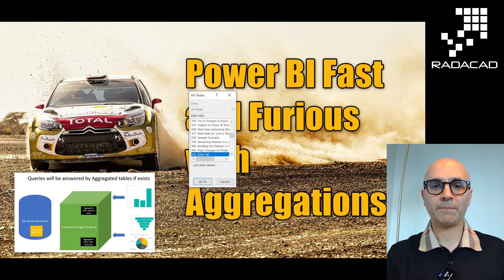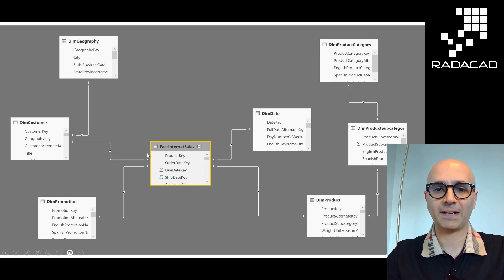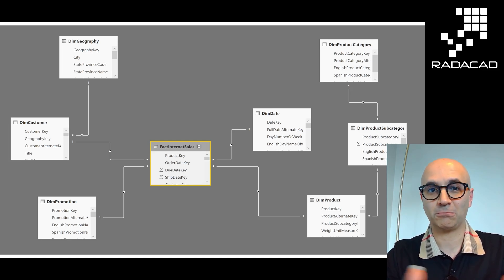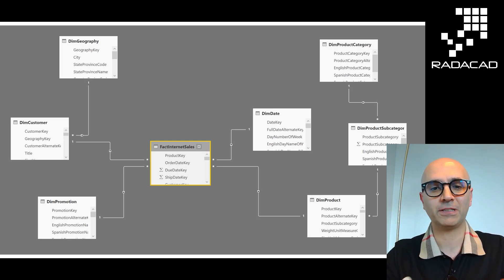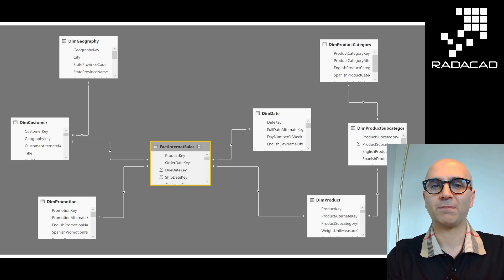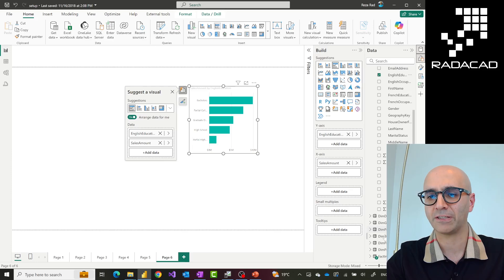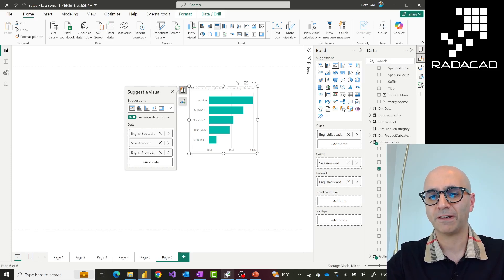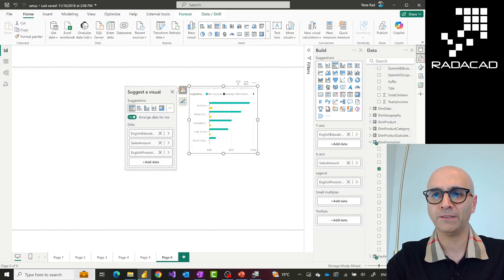Power BI Performance Tuning Aggregation Part 1 Overview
One of the most important actions to speed up the performance of Power BI reports at runtime is using Aggregations. Aggregations can be used in a model regardless of DirectQuery, Composite model, Import Data or even DirectLake in Fabric.
This is the first video of the performance series that explains how the aggregations can be useful for the performance tuning when dealing with large amount of data and many records.